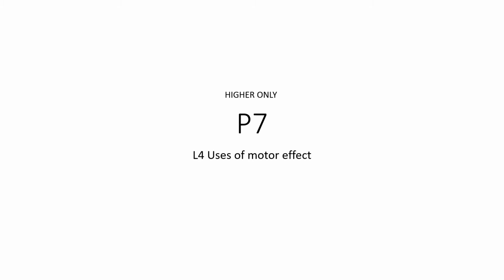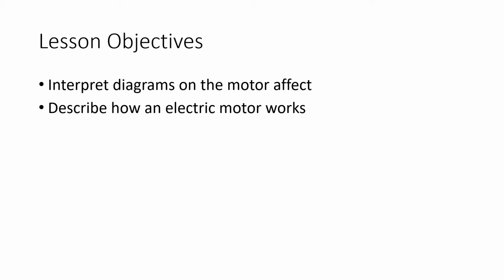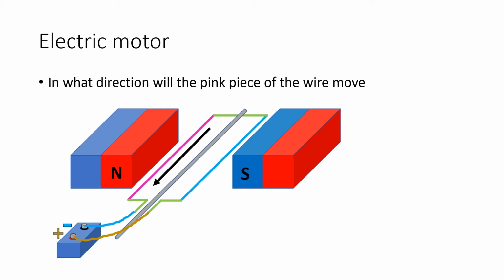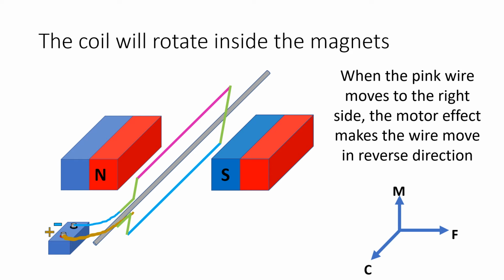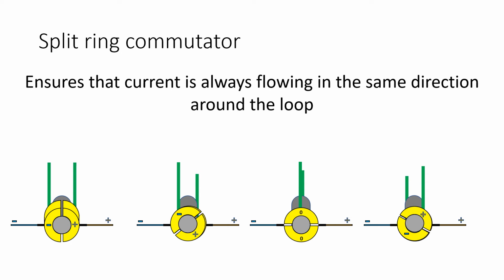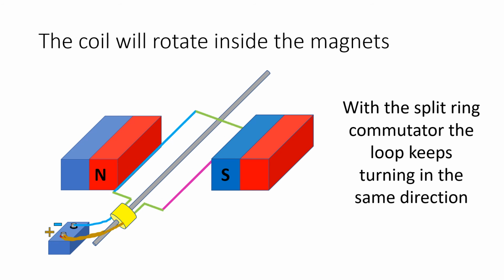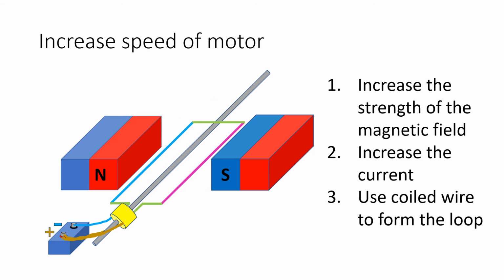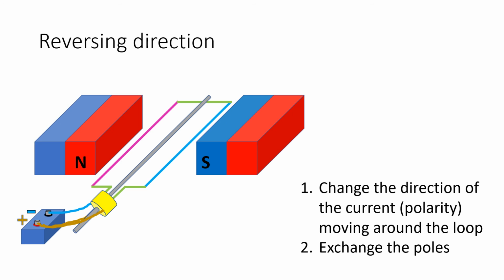GCSE Physics Uses of the motor effect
GCSE Physics Uses of the motor effect including an electric motor